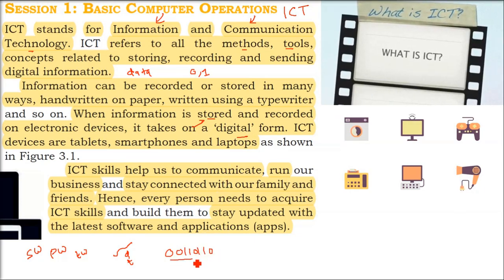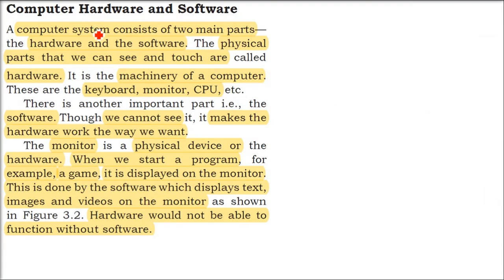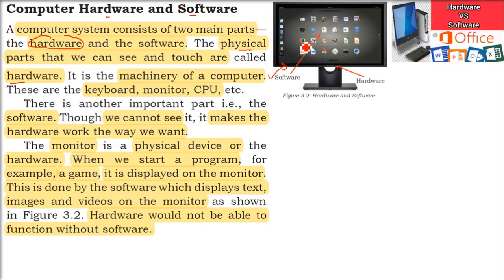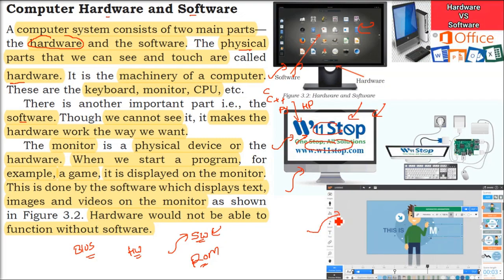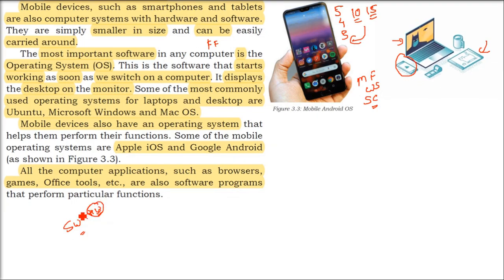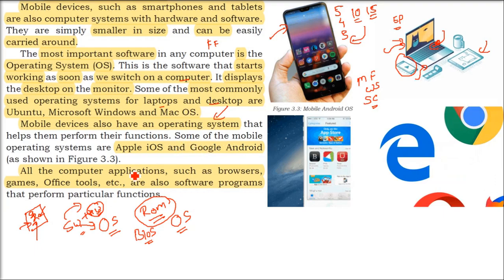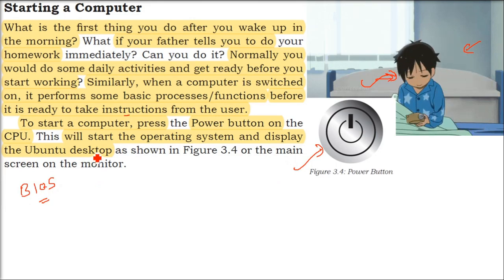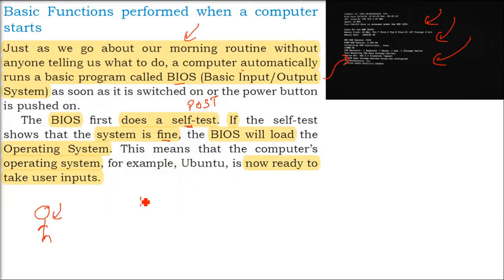Class 10 ES Code 402 Unit 3 ICT Skills Session 1 Basic Computer Operations Part 1